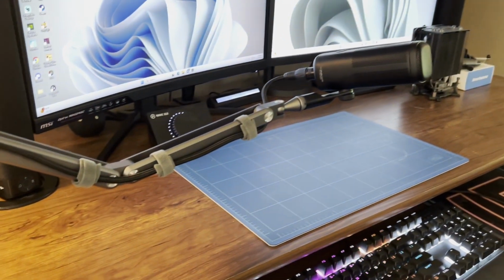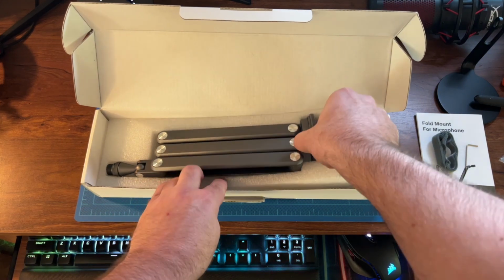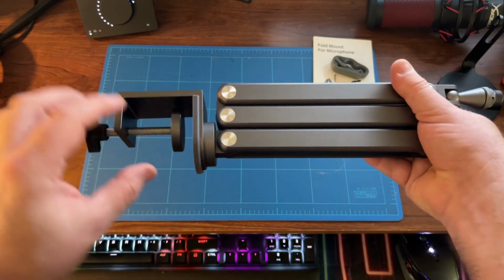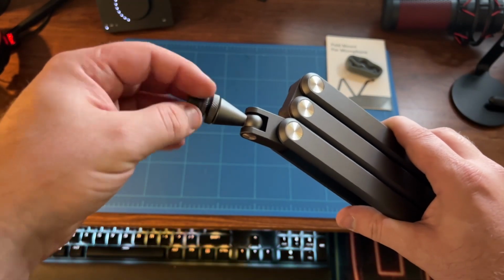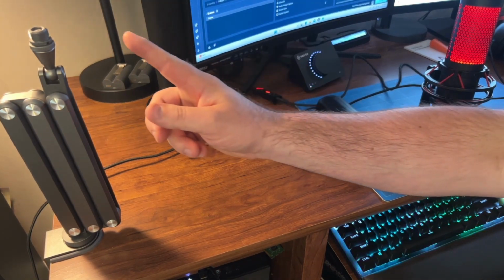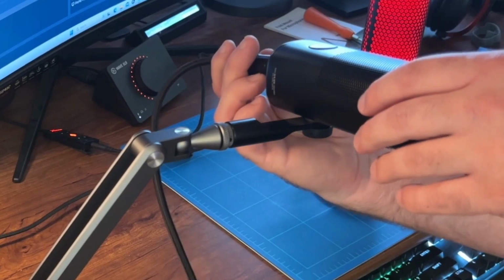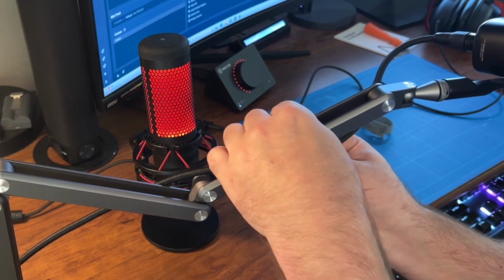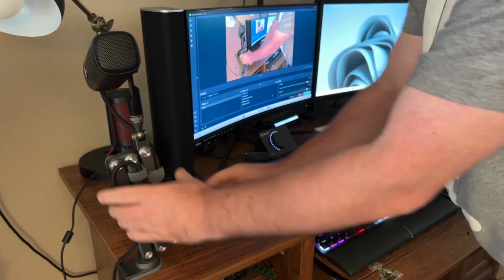New Fulaim X36 Mic Boom Arm Stand Review and How to Setup!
Just a video reviewing this new boom arm stand from FULAIM. I do an unboxing and show how to setup this microphone stand.